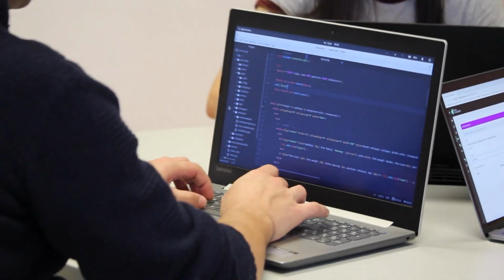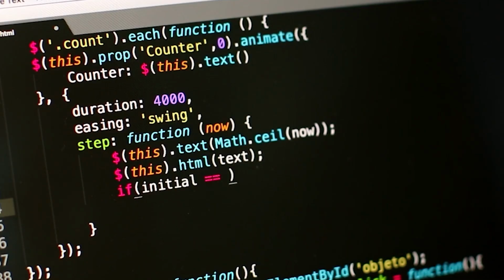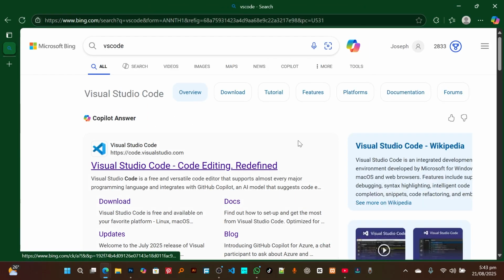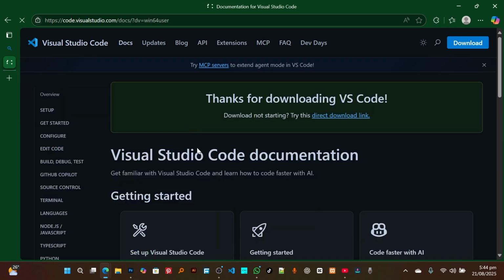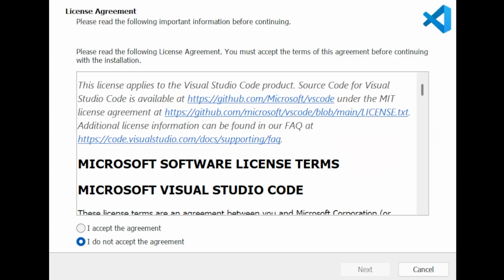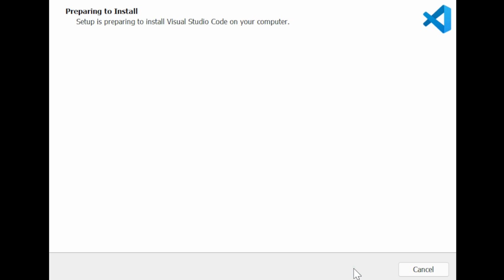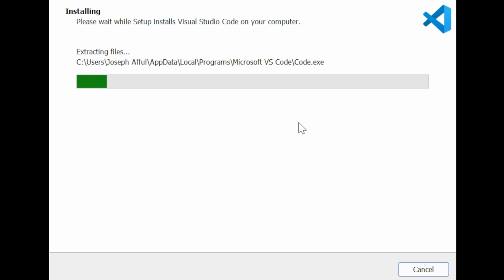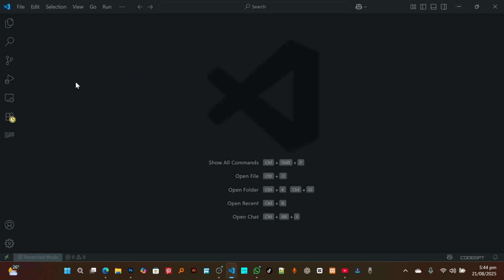STOP! Don’t Start Coding Without This Editor 🚀 | Beginner’s Guide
The FIRST Step to Becoming a Programmer (Install This NOW)

🚀 Ready to start coding but don’t know where to begin?
In this beginner-friendly tutorial, I’ll show you how to download and install the BEST free code editor (VS Code) step by step. This is the exact setup used by millions of developers worldwide!

💻 What you’ll learn in this video:
✔️ How to install Visual Studio Code (VS Code)
✔️ Must-have extensions for coding beginners
✔️ Basic setup tips to make coding easier & faster

👉 Whether you want to learn Python, JavaScript, Web Development, or any programming language — this is your FIRST step.

🔥 Don’t forget to:
💬 Comment your favorite coding language